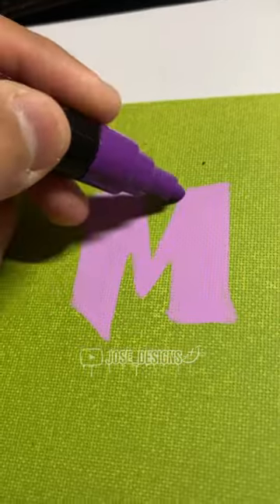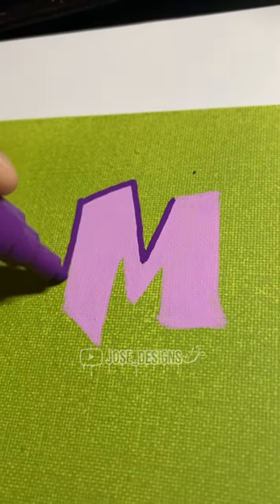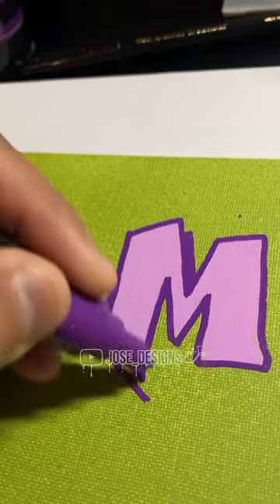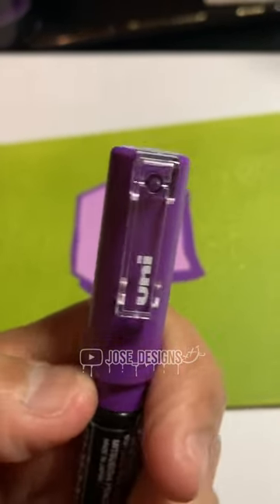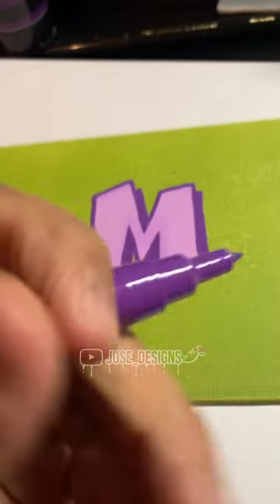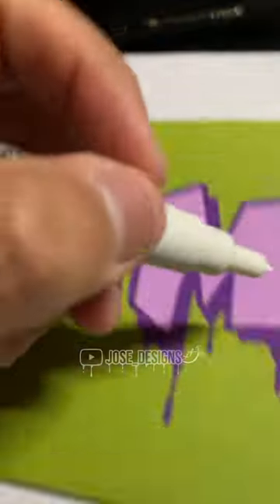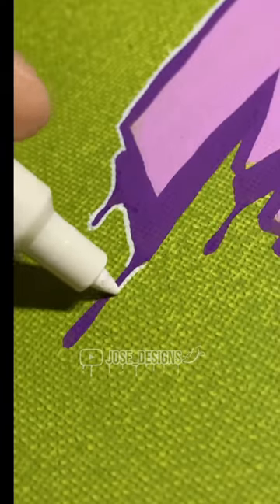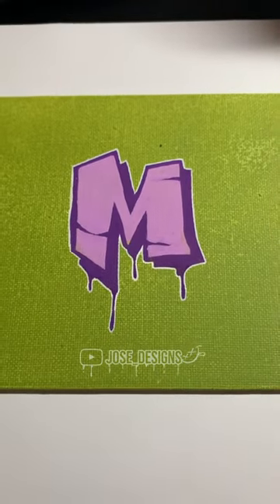How to draw graffiti letters